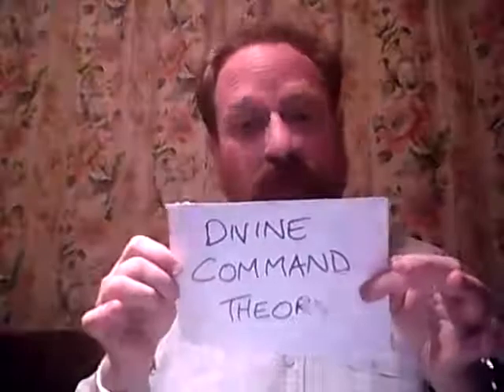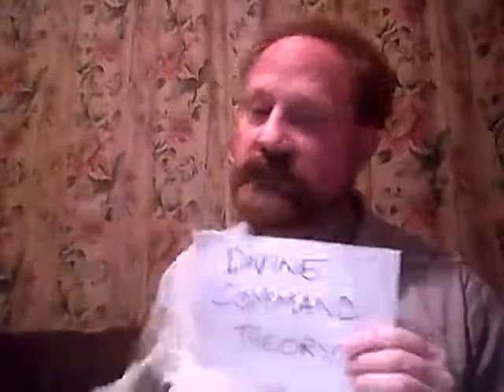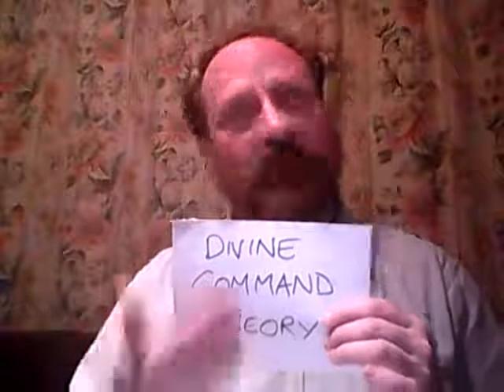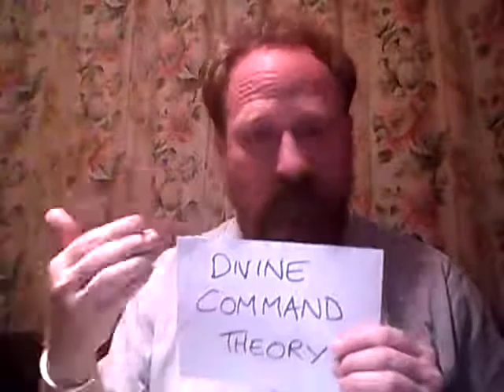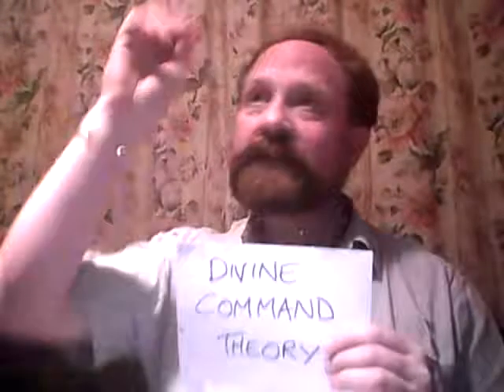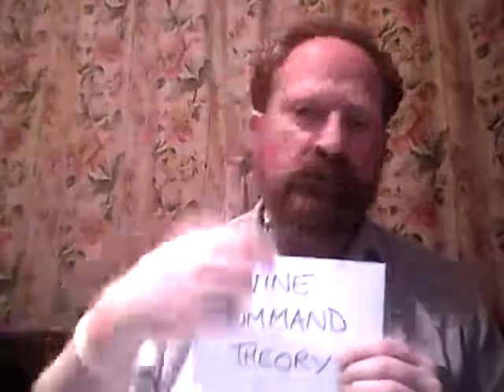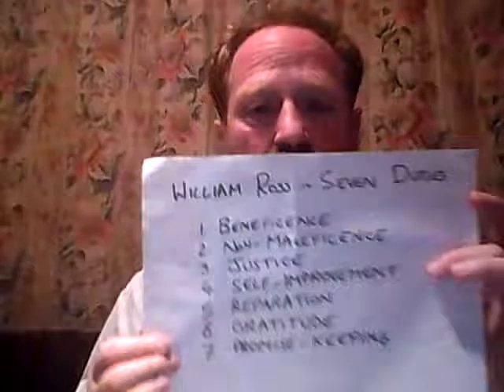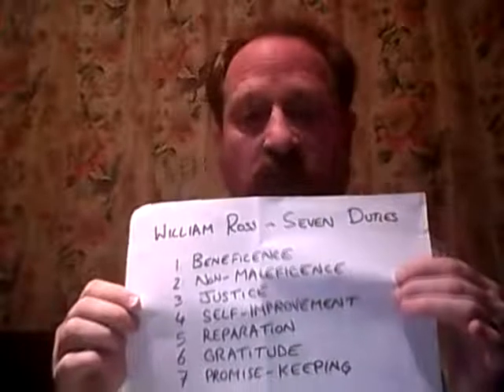Ethical theories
A very brief overview of the main principles of Utilitarianism, Virtue Ethics, Deontology and Teleology.